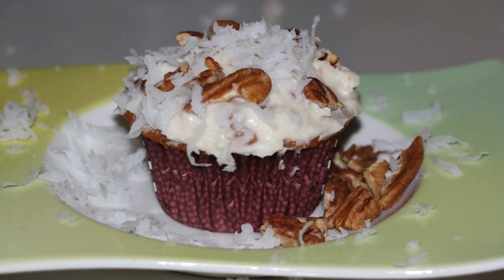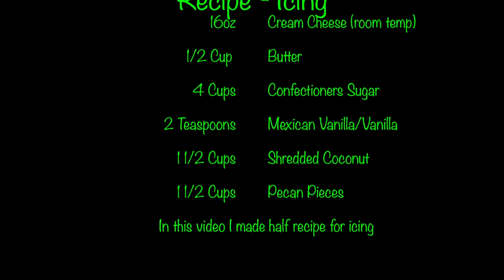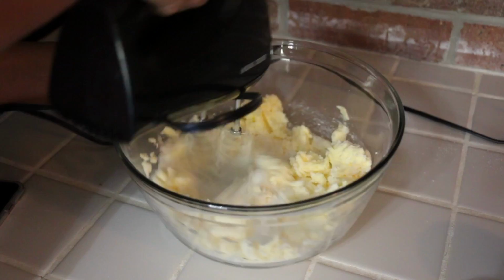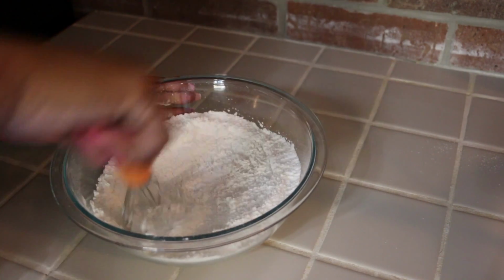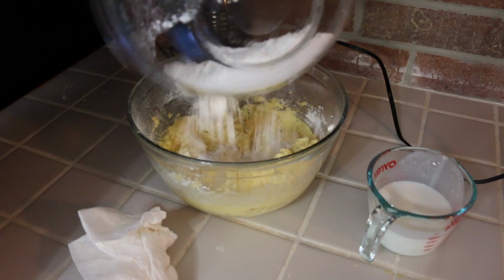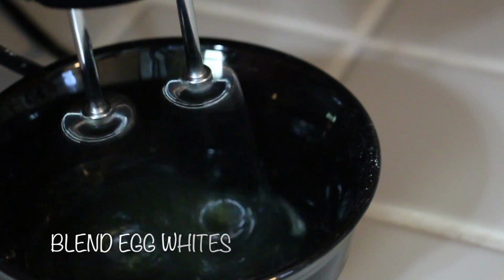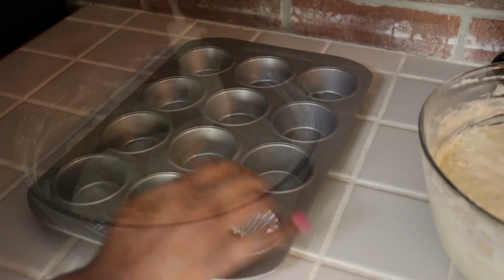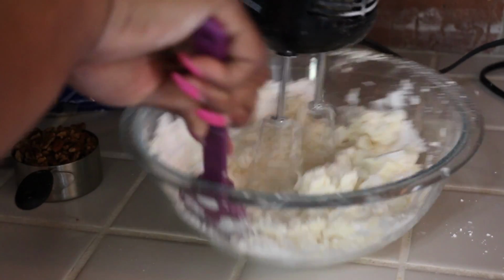Italian Cream Cupcakes - Thanks Monique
Thanks Monique (Grandma Barb) for awesome recipe

Instagram, Twitter & SnapChat (ateyarich)

Thanks April for ALLLLLL that you do!
Follow Her!

RECIPE by Divas Can Cook

Ingredients
•CAKE
•½ cup butter-flavored shortening
•½ cup butter, softened
•2 cups white sugar
•5 eggs, separated (room temperature)
•3 teaspoons real vanilla extract
•2 cups cake flour
•1½ teaspoons baking soda
•1 cup real buttermilk, (room temperature)
•1½ cup finely shredded sweetened coconut flakes

•FROSTING
•16 oz cream cheese, room tempt.
•½ cup butter, softened
•4 cups confectioners sugar
•2 teaspoons vanilla
•1½ cups finely shredded sweetened coconut
•1½ cups pecans pieces

** I USED HALF THIS RECIPE FOR FROSTING**

Instructions
1.Preheat oven to 325.
2.Add egg yolks one at a time, beating well after each addition.
3.In a large bowl cream together shortening, butter and sugar.
4.In a separate bowl combine flour and baking soda.(I sift)
5.Alternate adding the buttermilk and flour into the sugar mixture. Starting and ending with the buttermilk. Be sure to mix well after each addition.
6.Stir in vanilla.
7.In a separate bowl, beat egg whites until stiff peaks form.
8.Fold egg whites into batter.
9.Stir in coconuts and pecans.
10.Pour batter into baking cups & bake for 25-27 minutes. (depending on stove)
11.Remove from oven and let cupcakes sit for 30 minutes before adding frosting (timing is up to you)
12.Make the frosting by creaming together cream cheese, butter, vanilla and confectioners sugar.
13.Stir in coconut and pecans.
14.Frost & decorate cooled cupcakes

These cupcakes were a HIT and I thank Monique so much!
Happy Friday!